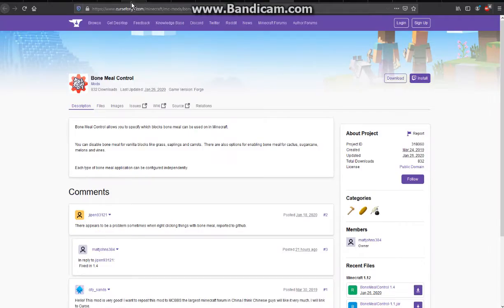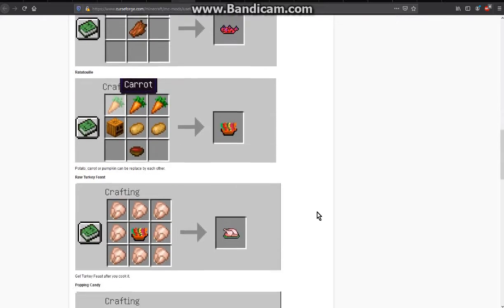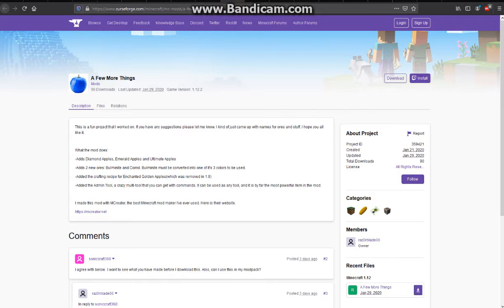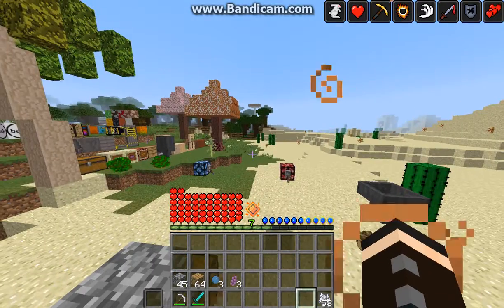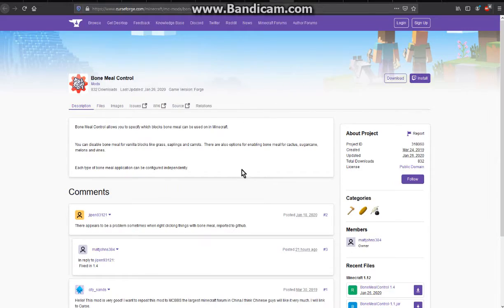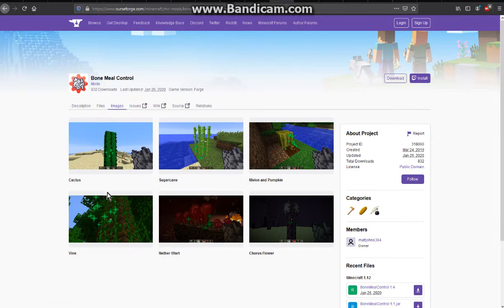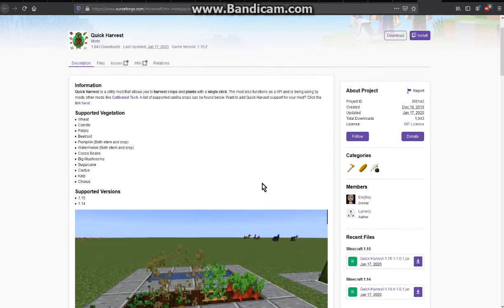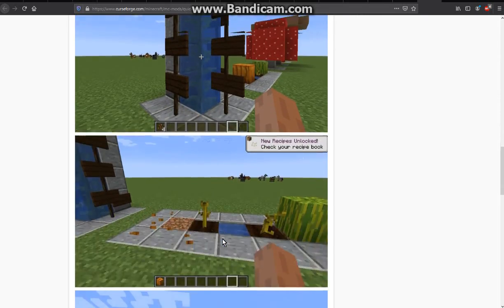Comparisons Ep7 - (Food Farming, Crops, Food Types, Food with Effects) [1.12.2-1.15.2]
A look at mods with trees/bushes/seed, crafting recipes for food, food/hunger changes and food with potion effects.